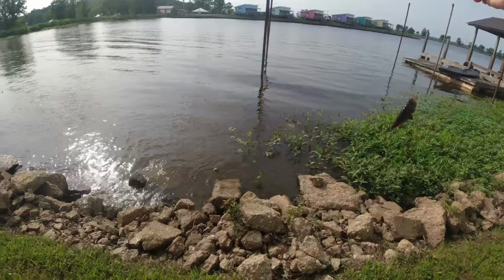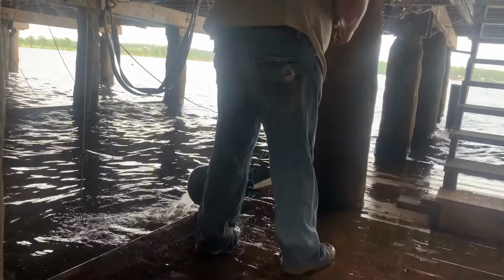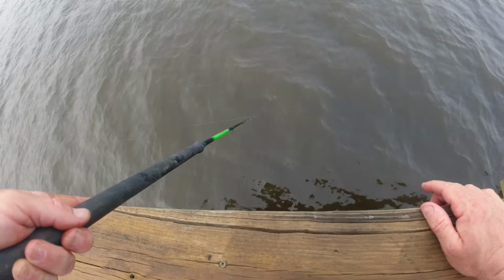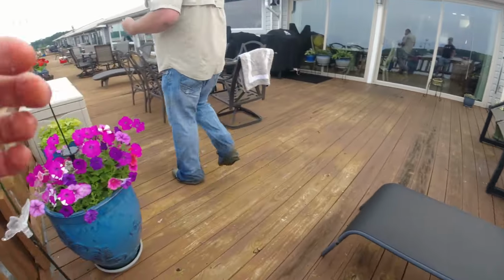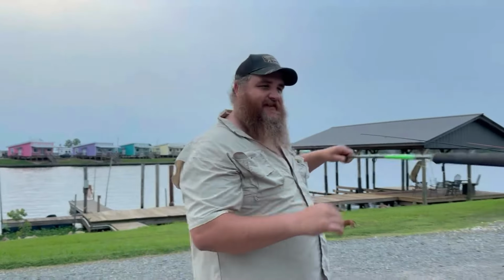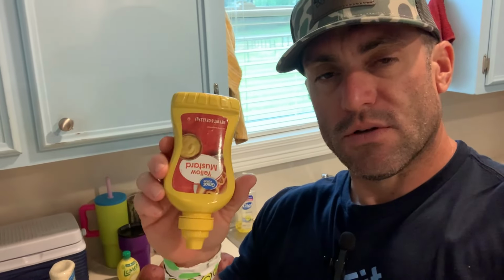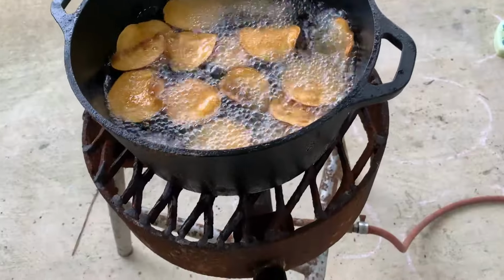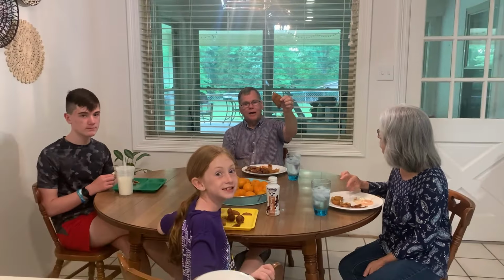Louisiana LAND BASED Crappie Fishing with Cheap Jig Pole. (Catch and Cook)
Y'all come crappie fishing with us!  In todays video we won't be using any boat!  Enjoy